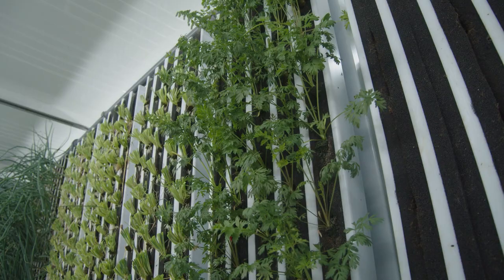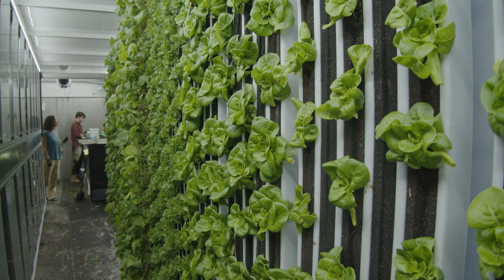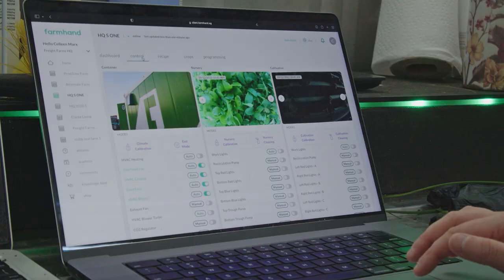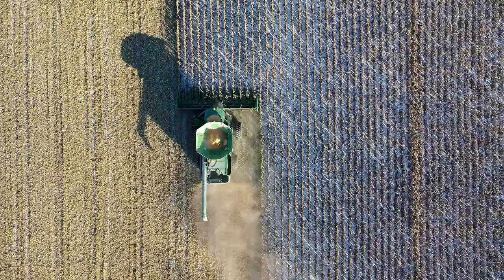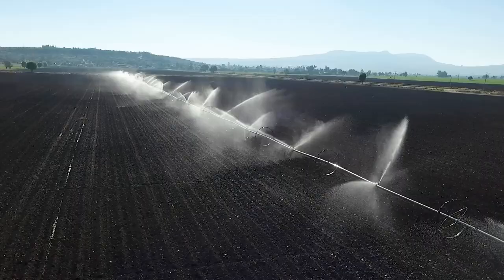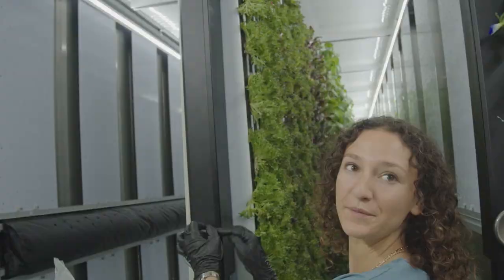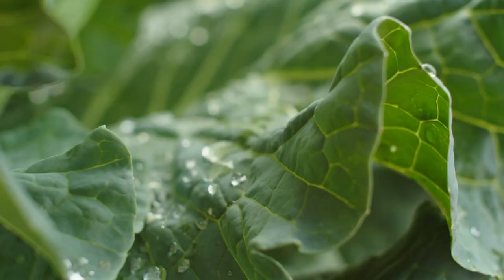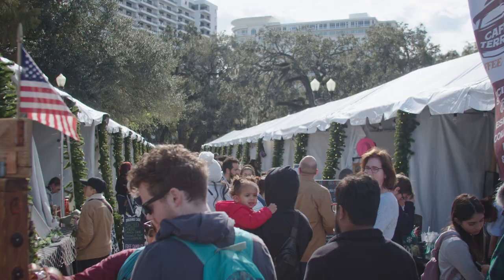Freight Farms - Brand Documentary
A glimpse into the revolutionary work of Boston - Based Freight Farms. This company is on the cutting edge of agricultural innovation, creating high-output hydroponic farms using recycled shipping containers.